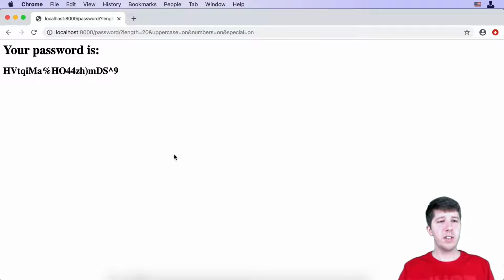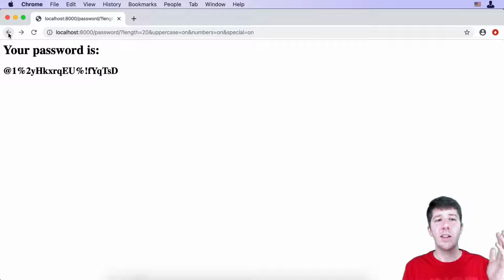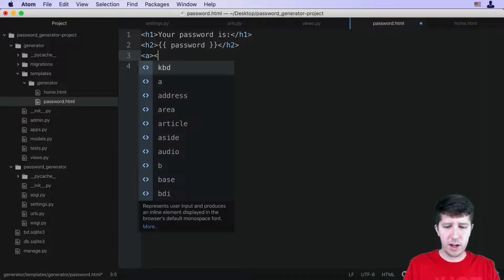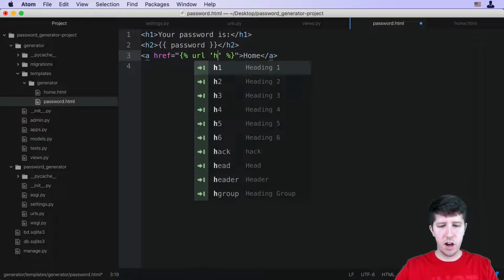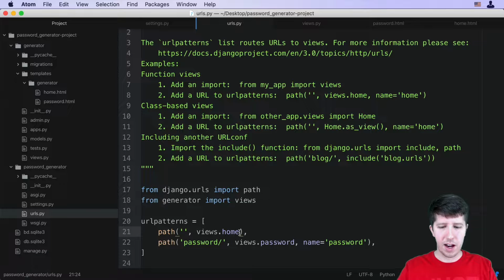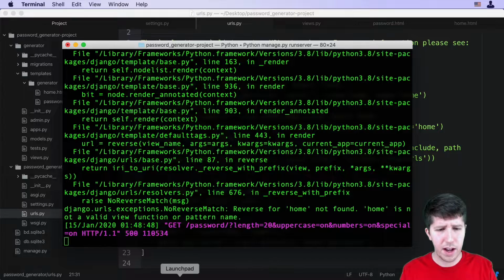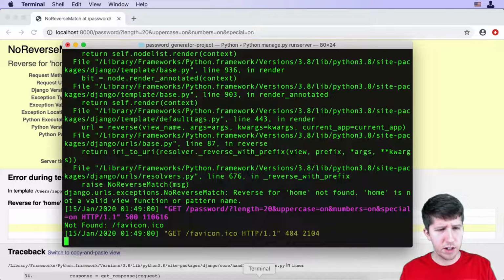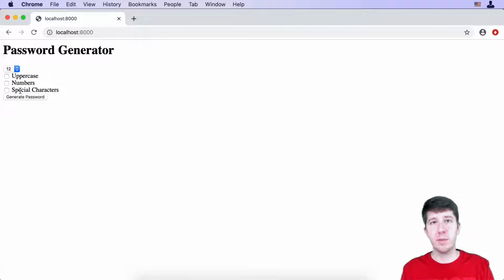011 Challenge | Full stack Development | Django | Python | Full Course